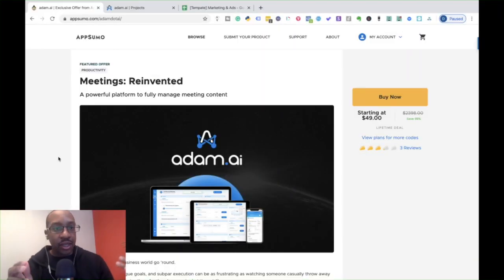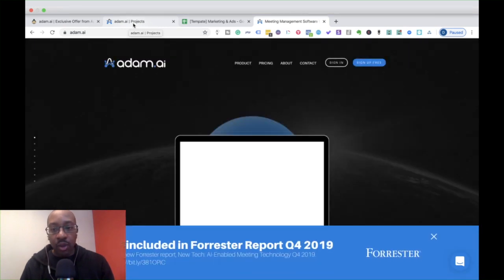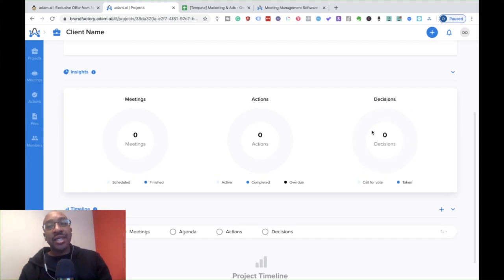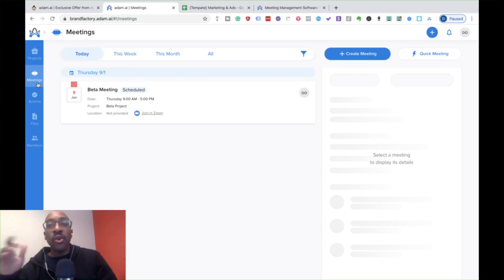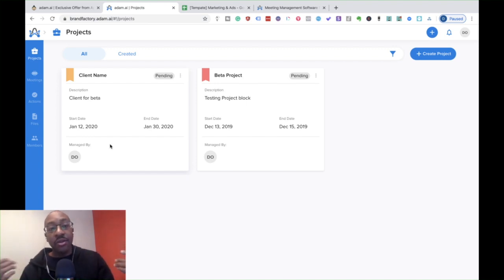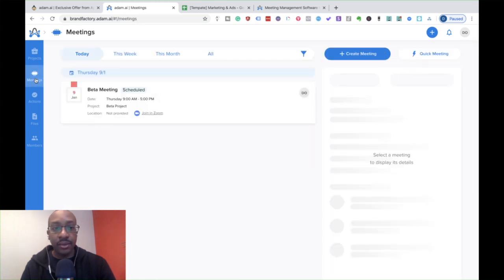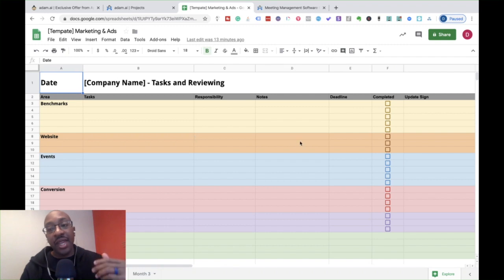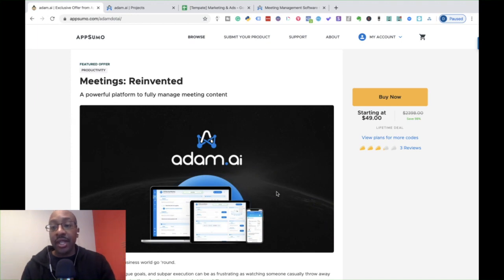Diving In with Doc: Adam.ai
Hey everyone! Doc Williams here - proud Sumo-ling and host of Dive in with Doc, a weekly video series where I go deep on a tool to help you decide if you need it and how to implement it for your business.

Today, we’re going to be looking at Adam.ai which is live on AppSumo right now!

Here’s the breakdown:
1) How you can make Adam.ai work for you
2) How to get started using it quickly
3) How it can be a gamechanger for your company

Hit me up in the comments and I’m happy to answer any of your AppSumo related questions!